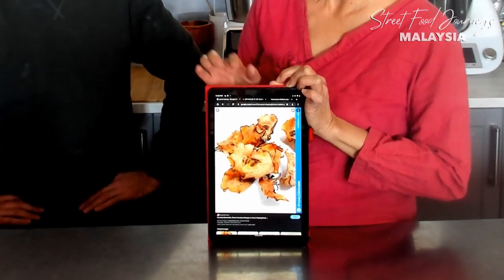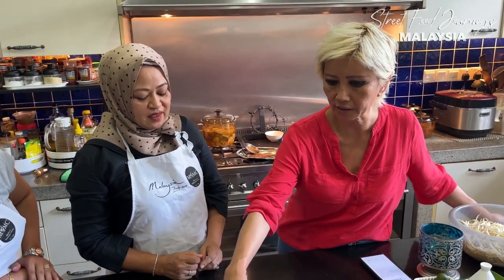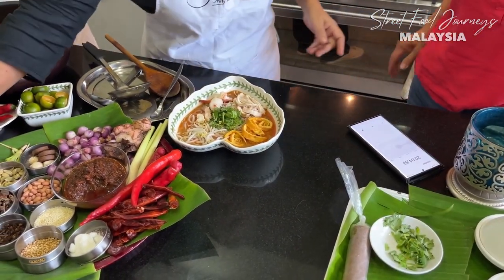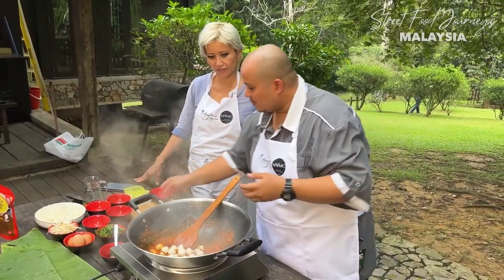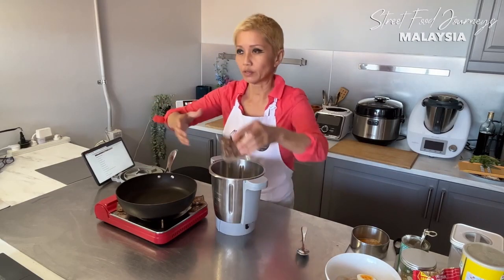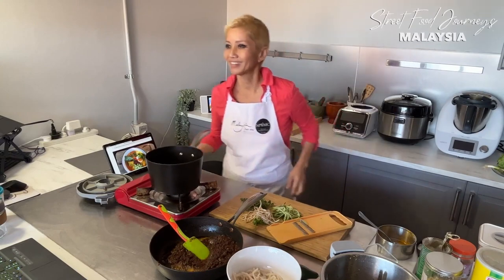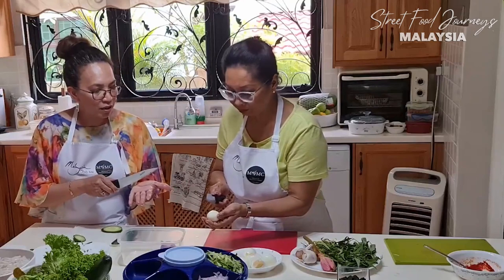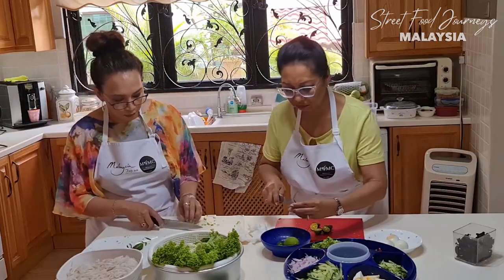How to Cook Laksa Sarawak, Laksa Goreng, Laksa Kedah, Easy Laksa Nyonya (Street Food Journeys 4 Ep3)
How to make Laksa Sarawak by Datin Suraya
How to make Laksa Goreng by Chef Bob Adnin
How to make Laksa Kedah Shiha Holden
How to make Easy Laksa Nyonya by Jackie M.

JACKIE M
Southeast Asian Street Food Specialist